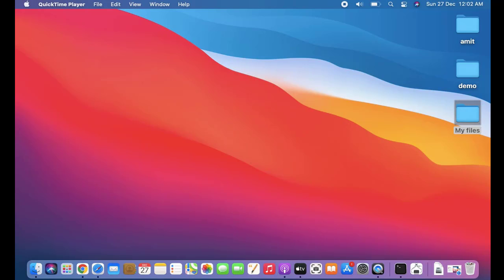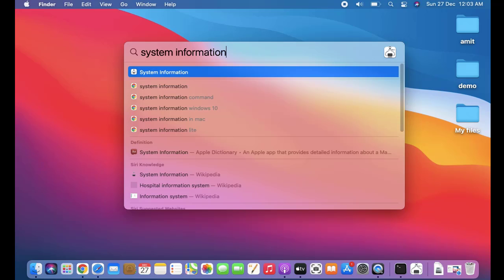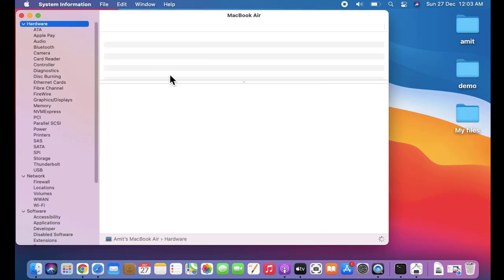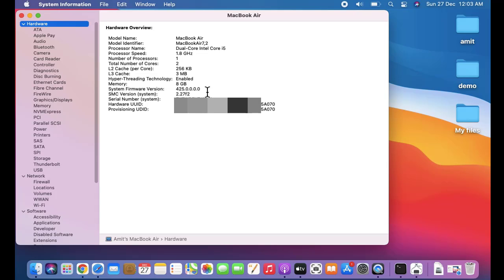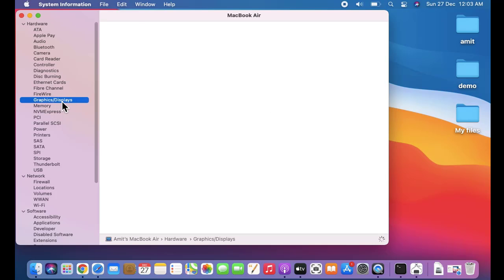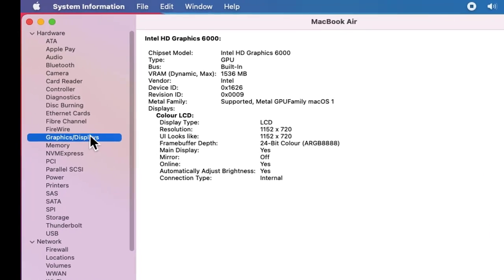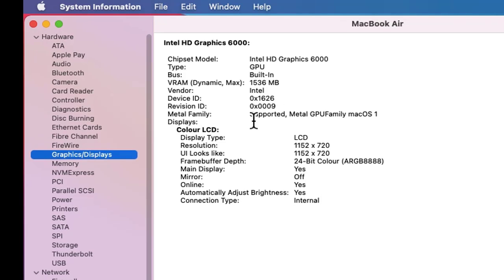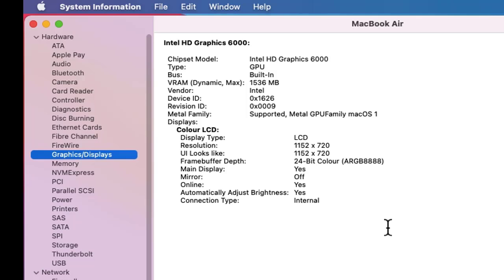How to check Graphic Card Information in macOS Big Sur